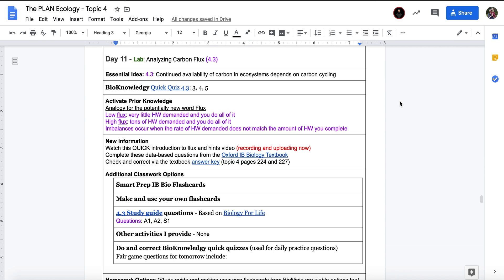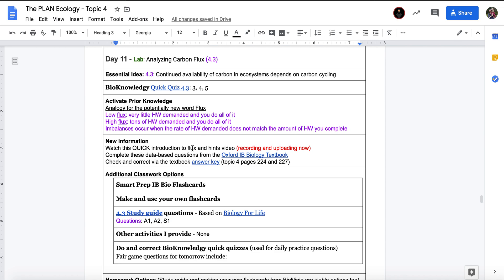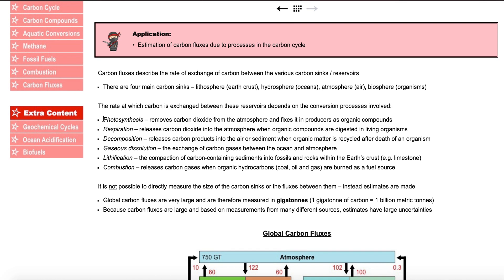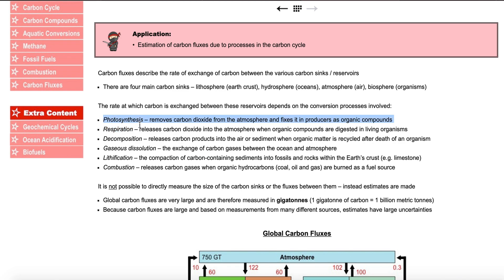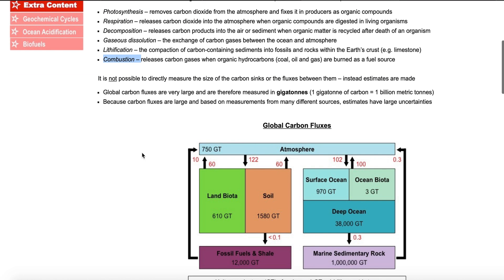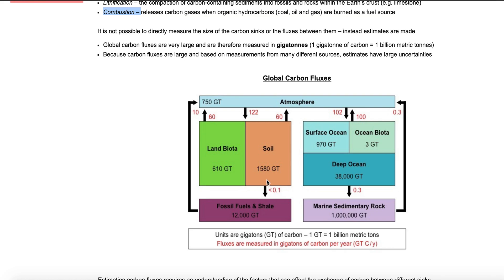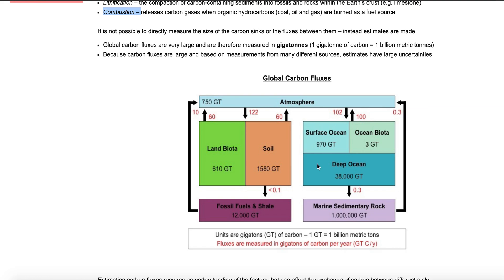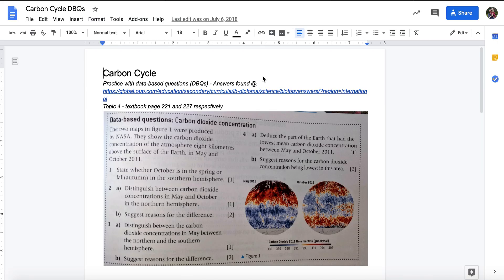Carbon Flux Introduction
IB Biology 4.3